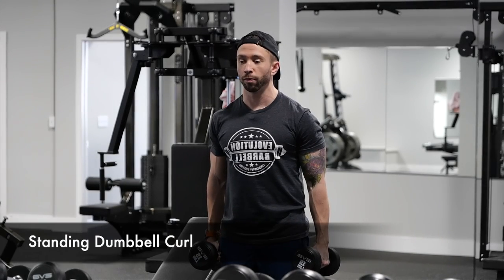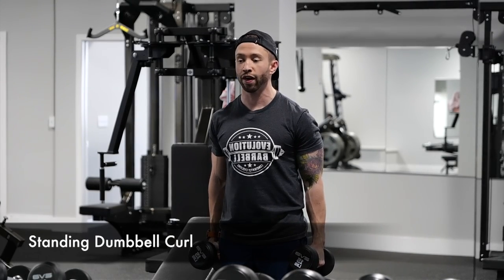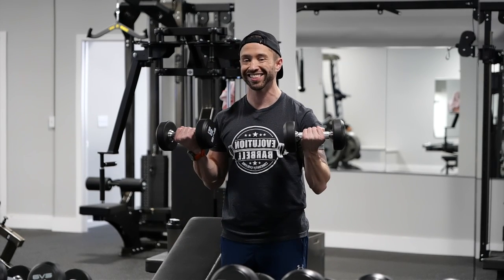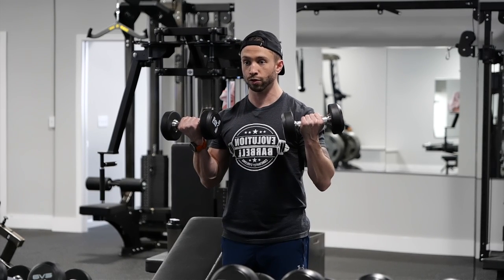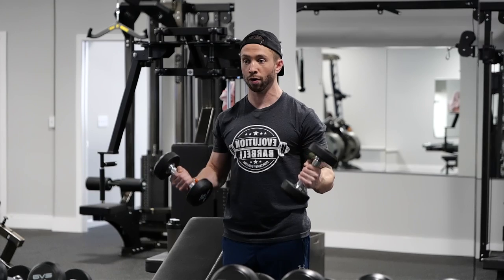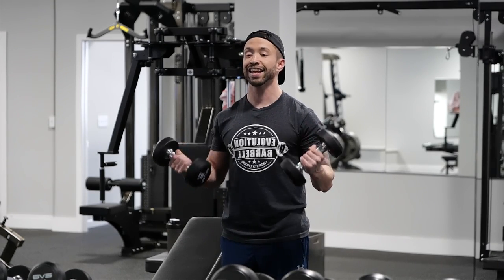Standing Dumbbell Curl